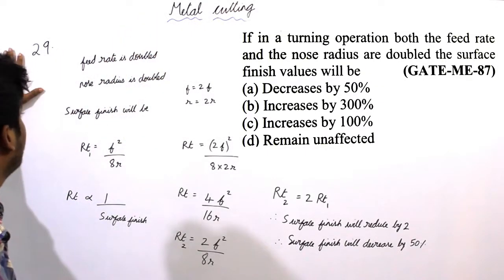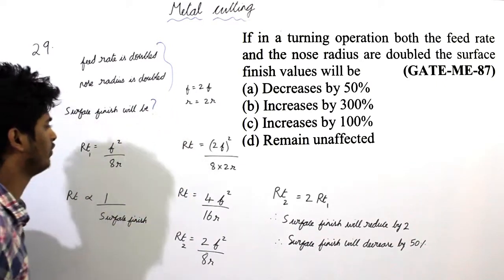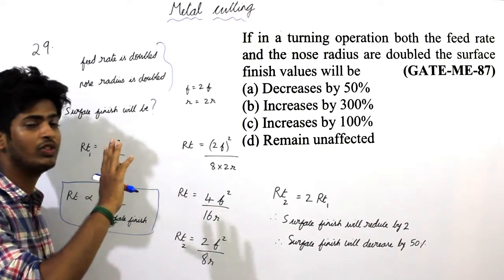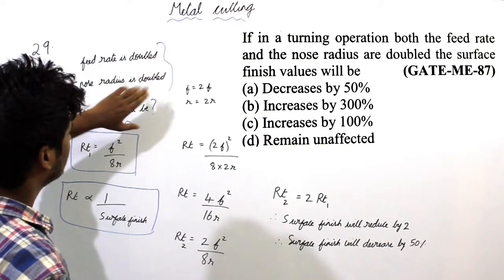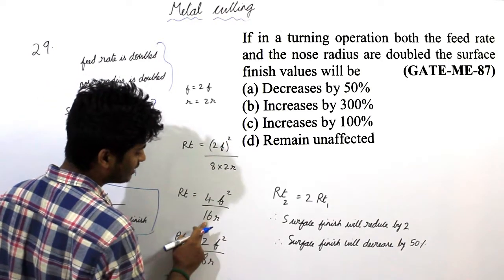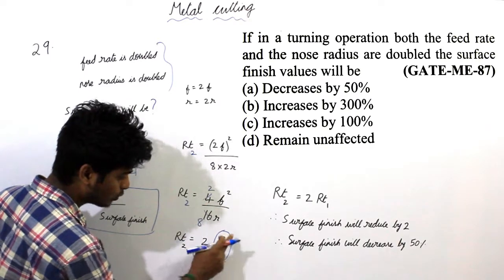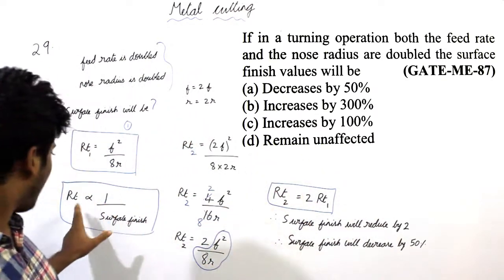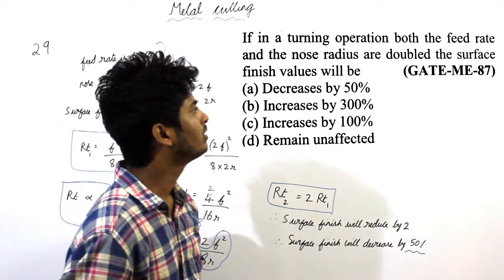PROBLEM 29 metal cutting process